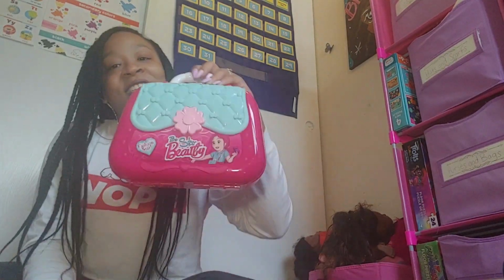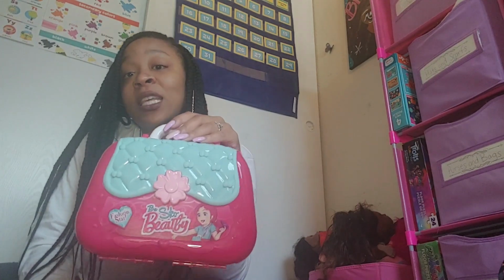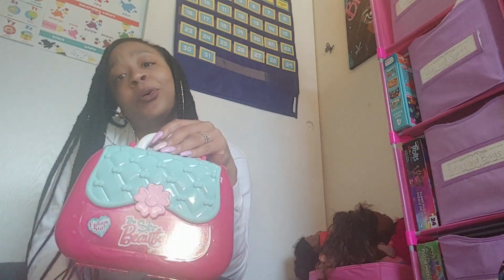Pretend Makeup for Girls, Little Girls Princess Makeup Set Unboxing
📱 Amazon App📱